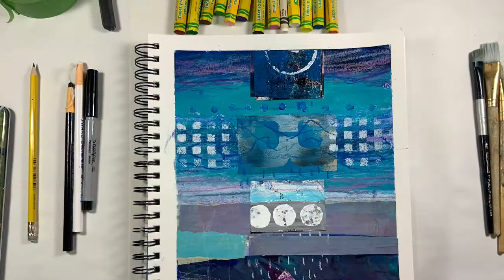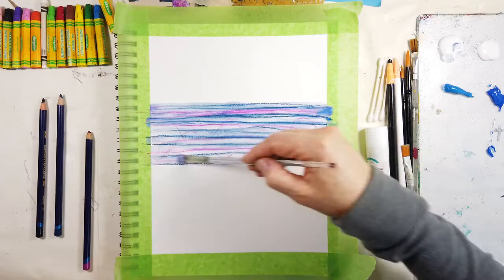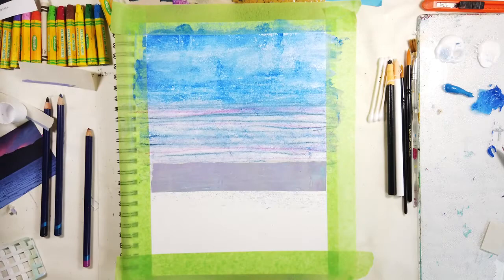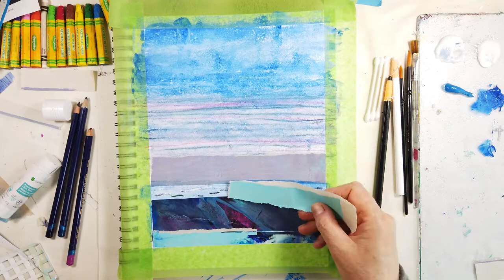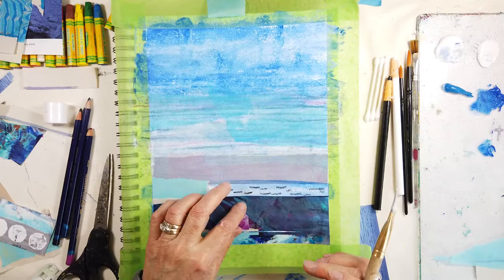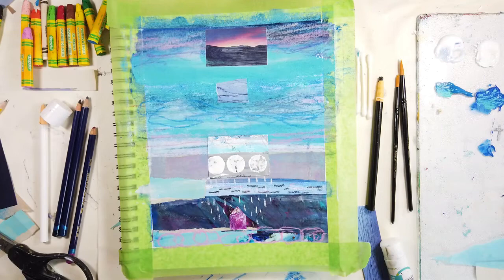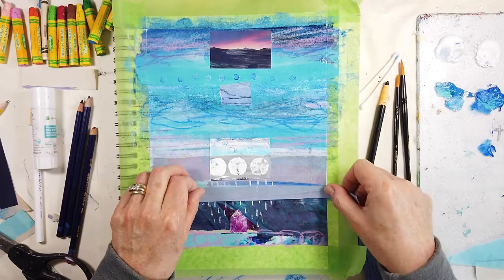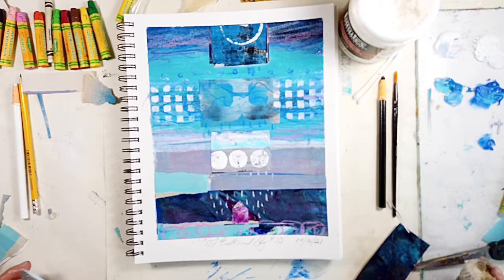Art Journaling Tutorial - Art Journaling Ideas, Techniques & Process - “Of Earth & Sky”- #8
⬇⬇Sign Up for My FREE Course⬇⬇
In this video, I explore blue with images from different sources. I love using the Catalyst tools because of their flexibility. I also talk about the cruciform composition which is a favorite of mine. Please watch to the end and see where I make a few changes.